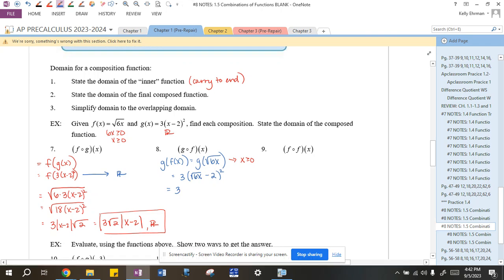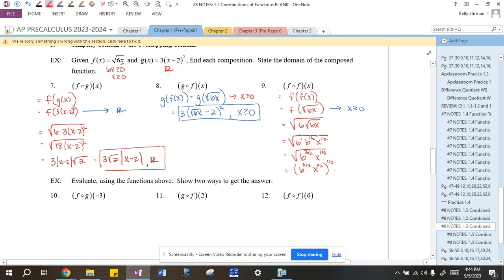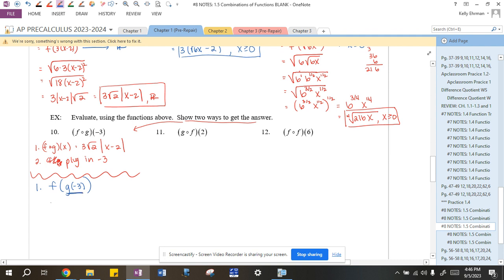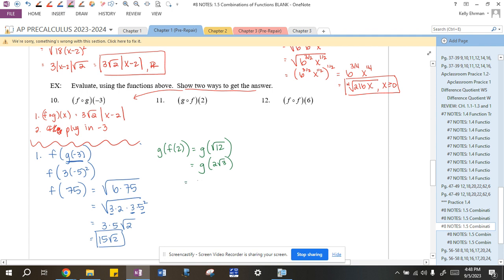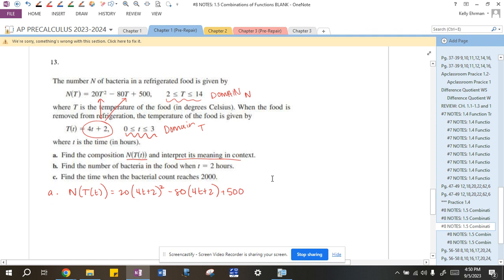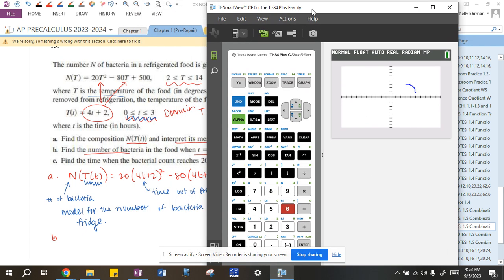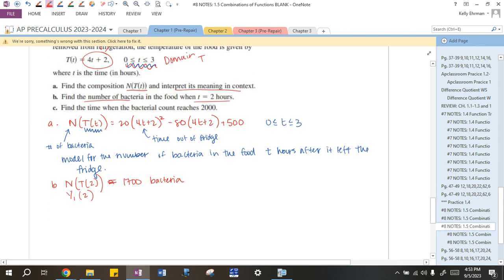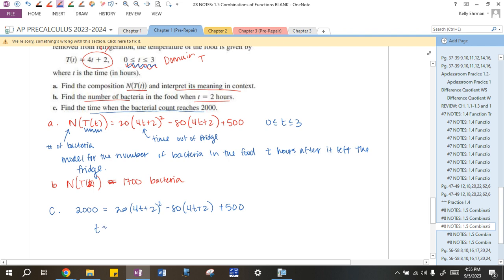8 1.5 Notes Composition of Functions